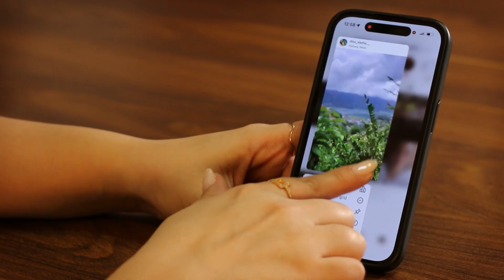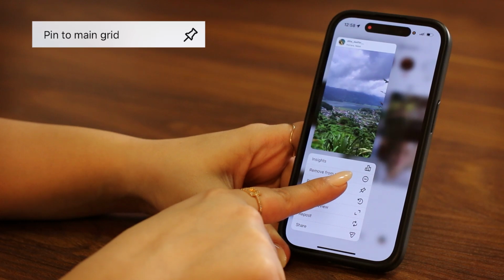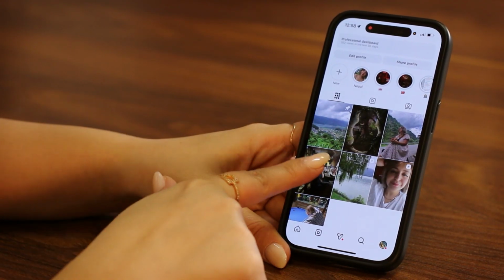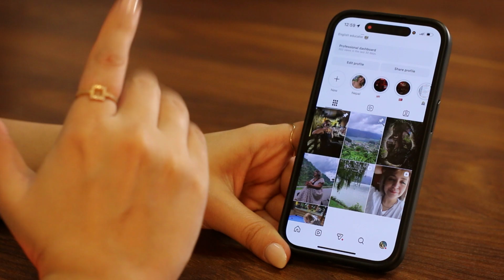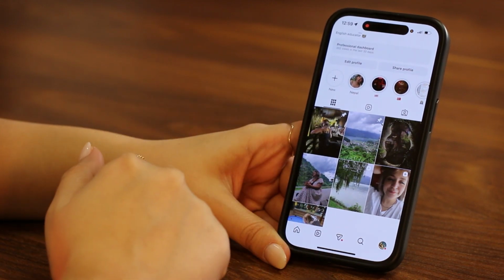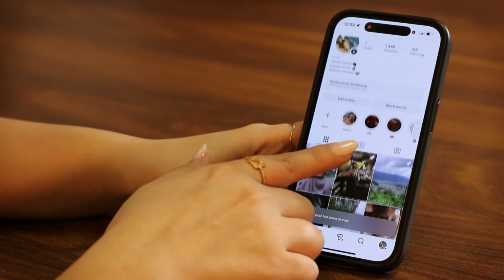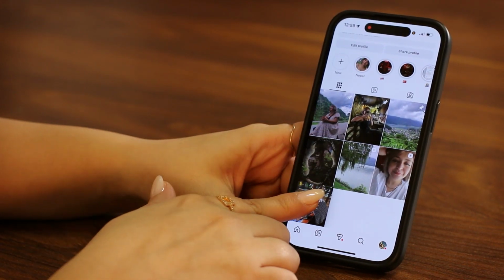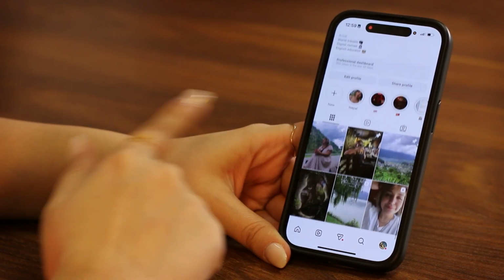How To Rearrange Posts On Instagram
Want to rearrange posts on Instagram? 🔄

Need to change the order of your Instagram posts and organize your profile? In this video, I'll show you the available ways to rearrange Instagram posts and manage your profile layout step by step.

In this video:
✔ How to change Instagram post order
✔ How to organize your Instagram profile grid
✔ How to manage Instagram profile layout
✔ Step-by-step guide to customize your Instagram profile